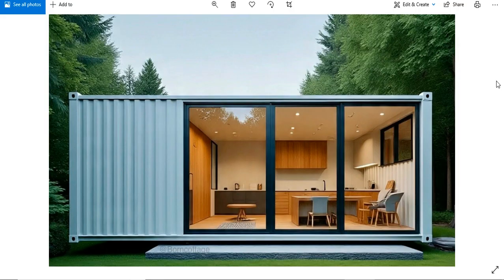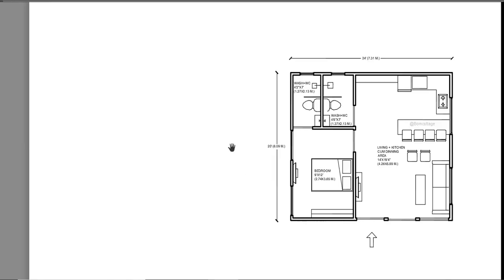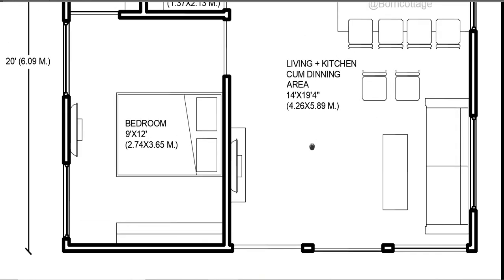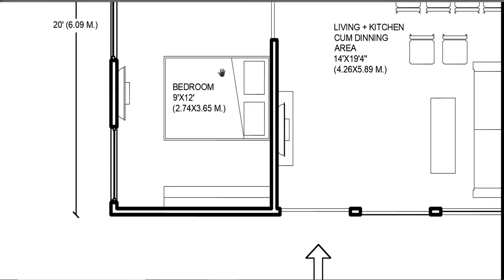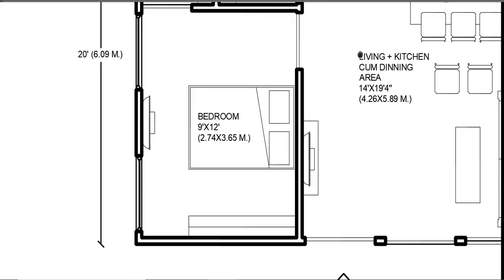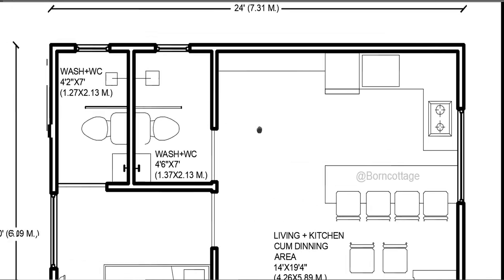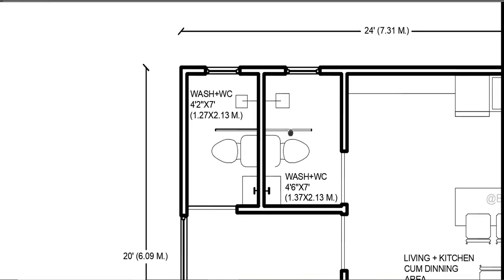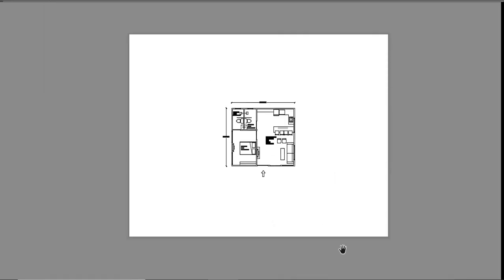Off Grid Living in a 3x 20ft Shipping Container Home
Discover the ultimate inspiration for living big in a tiny house with this unique design that combines the charm of a 20ft shipping container home and the comfort of a modern cabin. Whether you dream of a cozy tiny house, an eco-friendly tiny home, or a stylish shipping container house, this video gives you ideas that maximize small spaces with smart floor plan solutions. Explore the beauty of off the grid living with features like solar power, vermicompost systems, and sustainable small space design that make every inch count. Perfect for those who love alternative living, this 20ft container house design shows how a shipping container home can be transformed into a functional and beautiful retreat. From the inviting living room layout to clever eco-home details, this video is packed with ideas for anyone looking for a 20ft shipping container tiny home, a 20ft container house, or even a 20ft shipping container cabin. If you’re passionate about eco homes, off the grid homes, and modern living big solutions, this is the video for you.

Related Query-
living big in a tiny house
tiny house
tiny home
shipping container
shipping container house
shipping container home
small spaces
eco home
off the grid
off the grid home
off grid living
alternative living
small space design
vermicompost
solar power
living big
20ft container house
20ft container house design
20ft shipping container home
20ft shipping container
20ft shipping container tiny home
20ft shipping container cabin
cabin
living room
floor plan